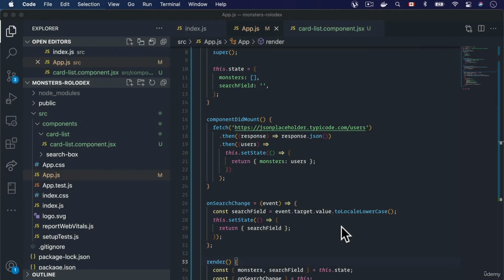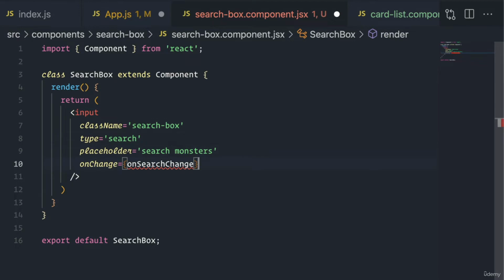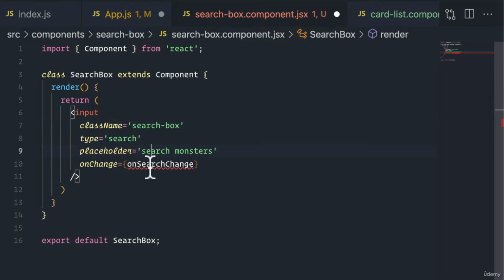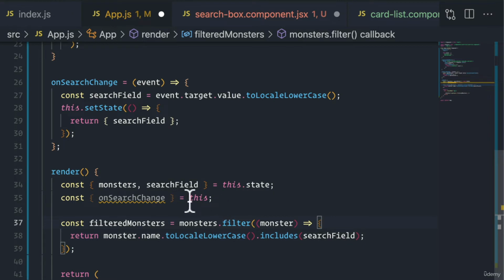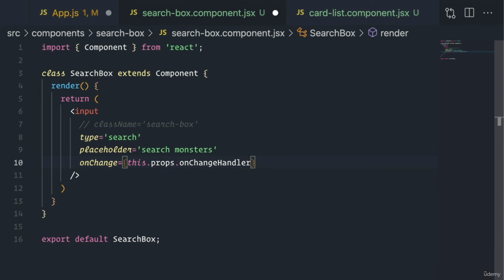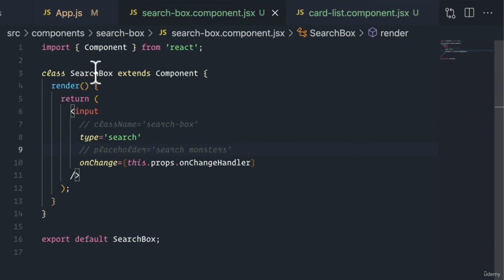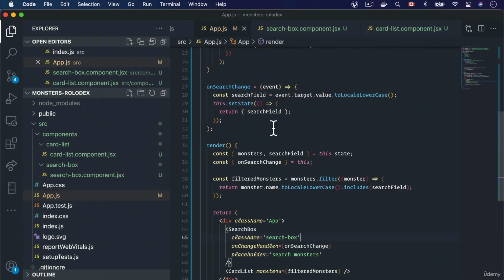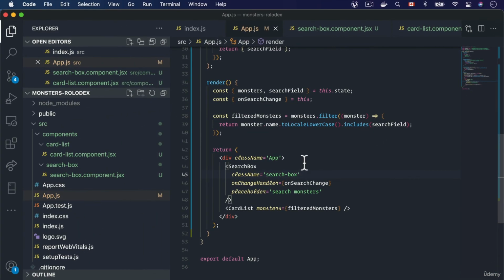03 React Basics - 034 Monsters Rolodex SearchBox Component